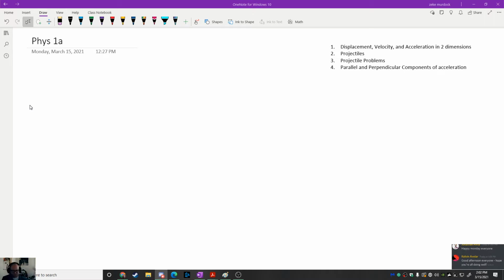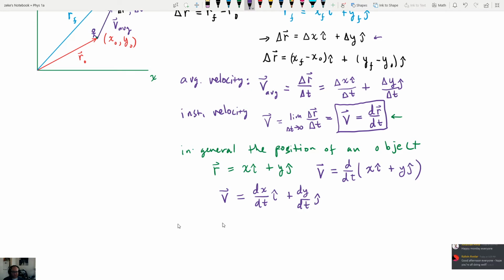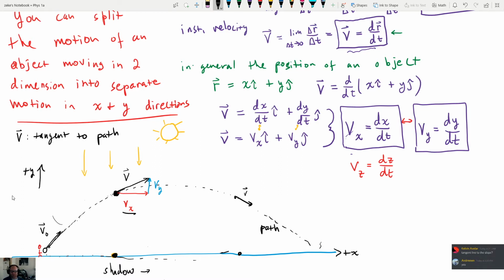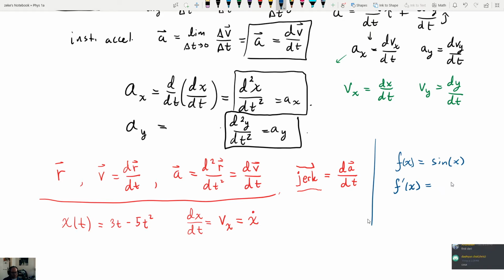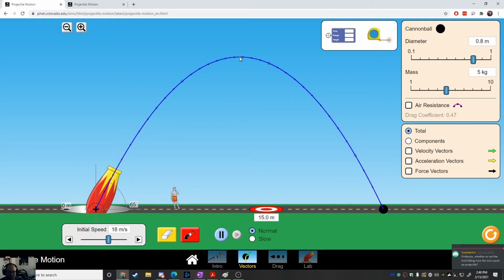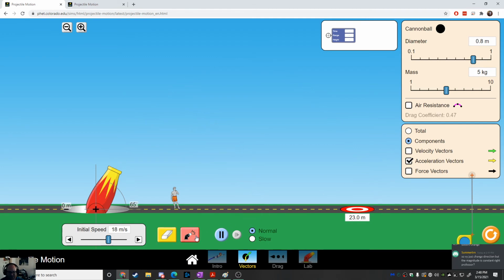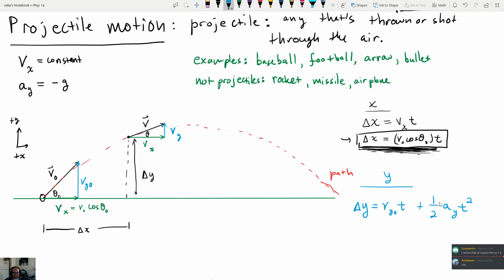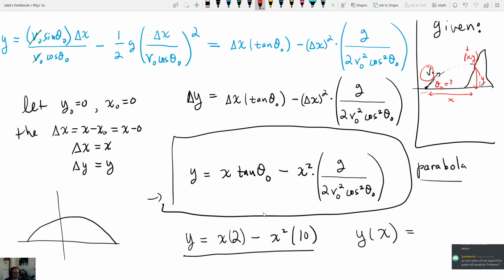Phys 1a 2d motion